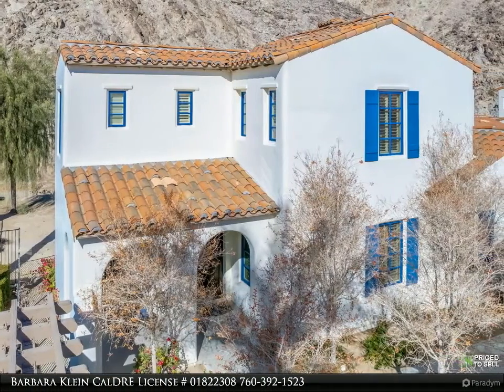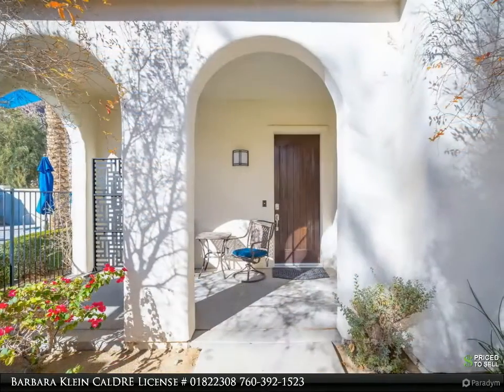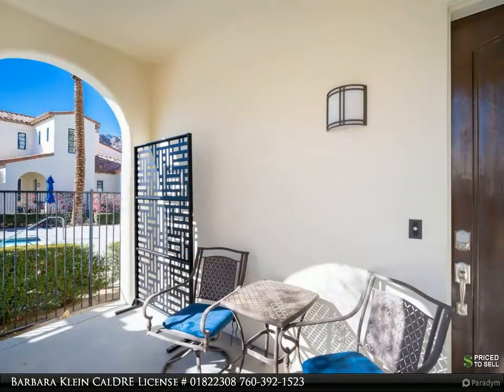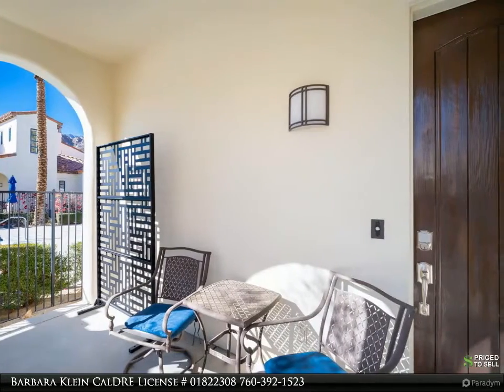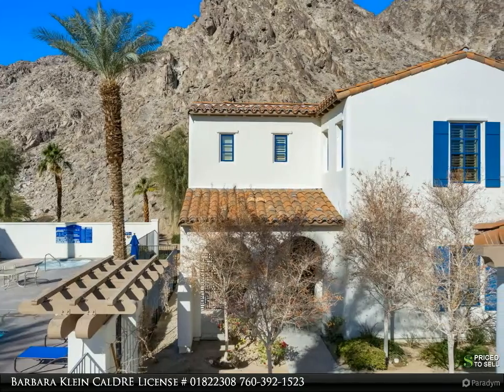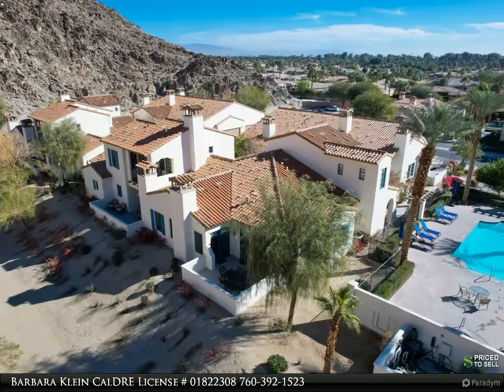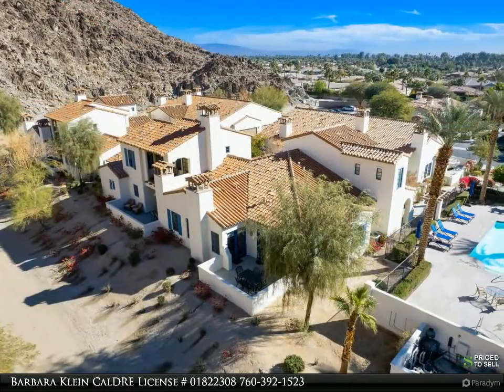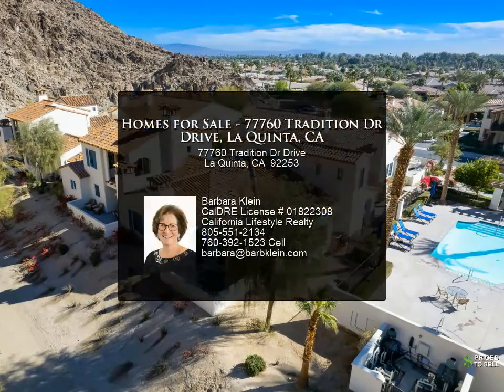Homes for Sale - 77760 Tradition Dr Drive, La Quinta, CA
Excellent location at the quieter, sunnier NE corner of the complex adjacent to a secluded pool literally 3 steps away. Largest villa floor plan featuring an expanded patio, recently upgraded kitchen and living area with tile and wood flooring throughout. All bedrooms are ensuite with masters upstairs and down and wood plantation shutters throughout. Legacy Villas are highly sought after properties which allow short term rentals. Community features state of the art fitness center, clubhouse, salt water pools, spas and beautiful landscaping. Villa has tenants in place through April and has an excellent rental history. Call today for showing due to tenants.  Furnishings negotiable.

3 full bath, 1 half bath

Barbara Klein CalDRE License # 01822308
California Lifestyle Realty